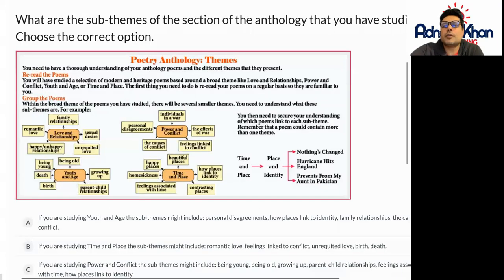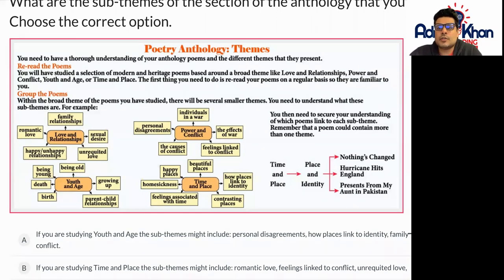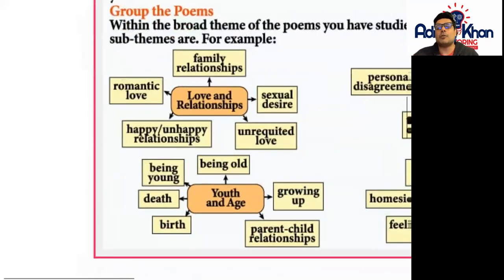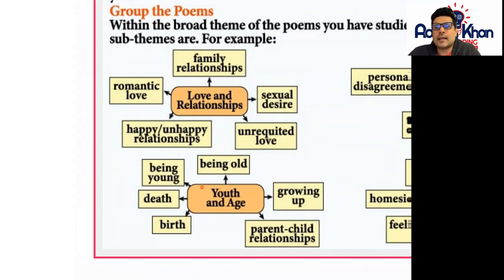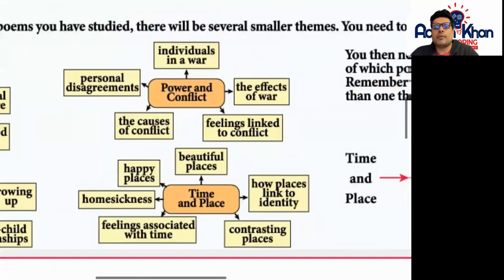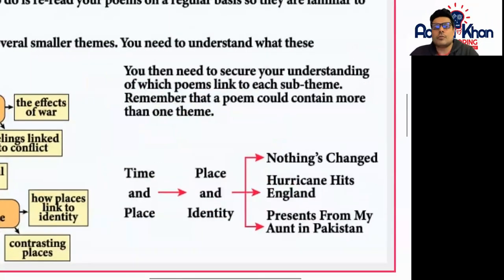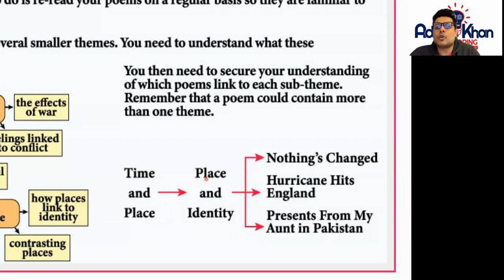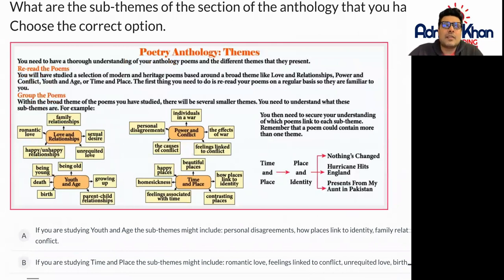GCSE English - Poetry Anthology: Themes